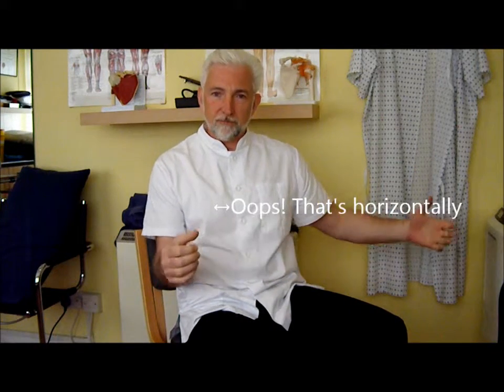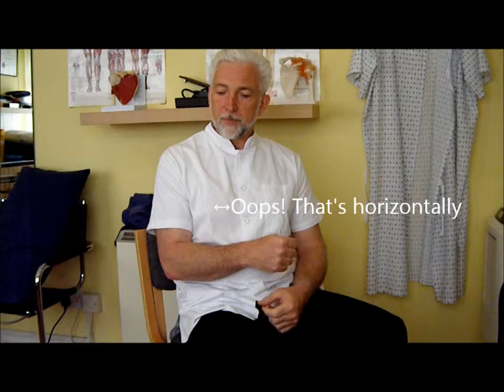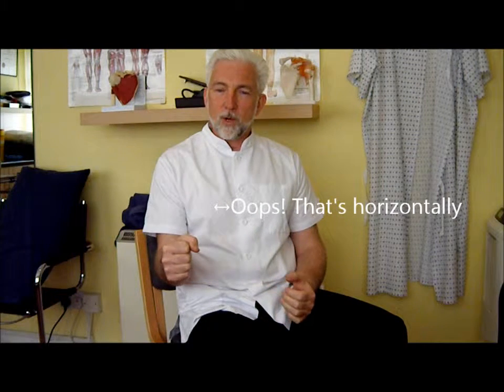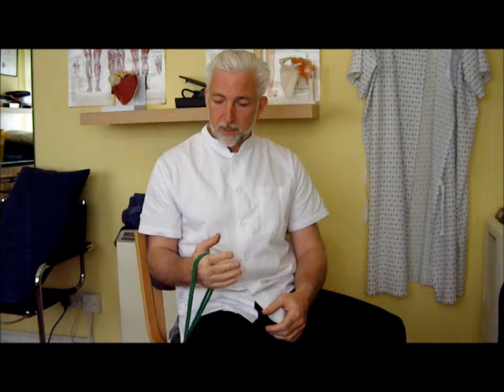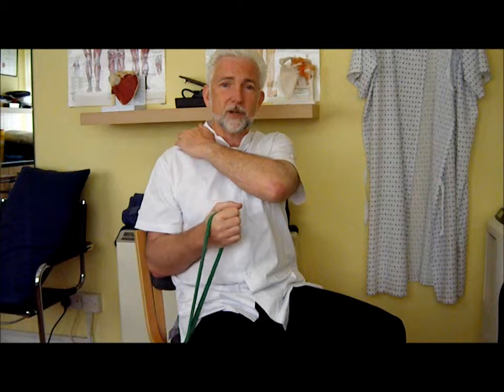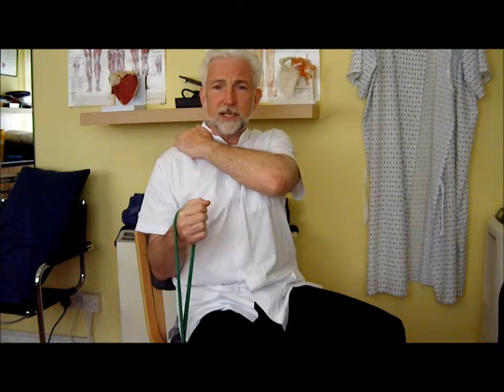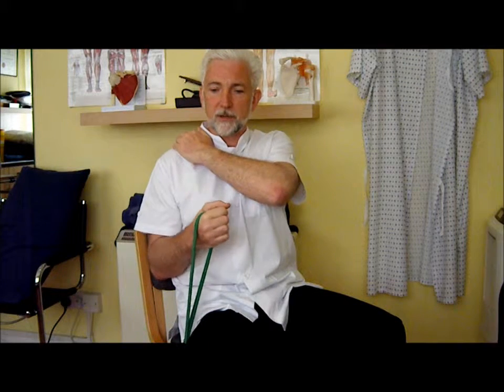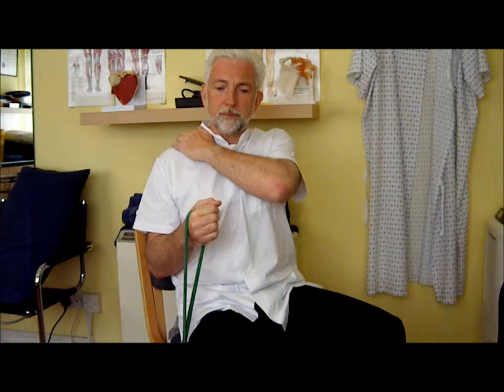scalable band ext rot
Short opinion-video on an alternative method of exercising the rotater cuff muscles by Osteopath Andrew Bellamy